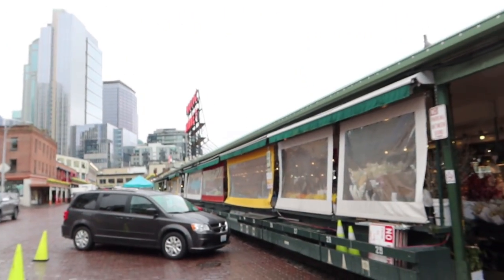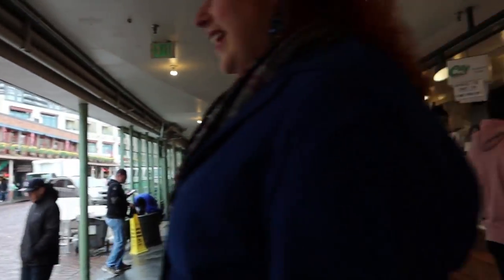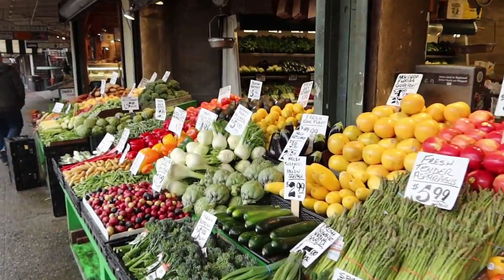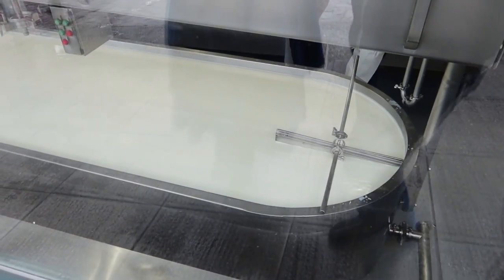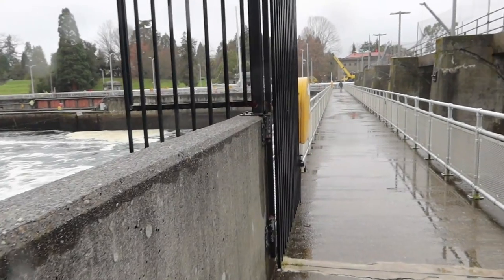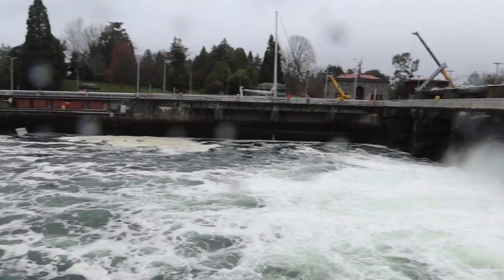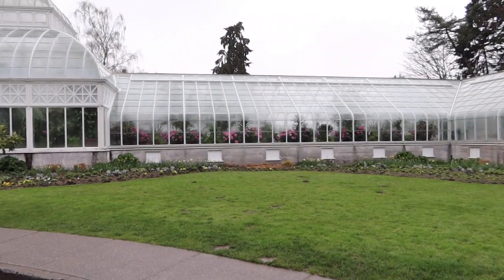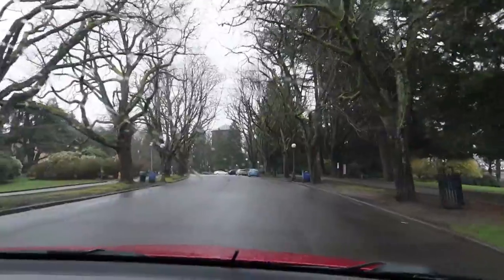Touring Seattle with Lady Rebecca Fashions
Hi Friends!

I spent Friday driving ALL OVER Seattle with Rebecca of Lady Rebecca Fashions. We had a wonderful time at Pike Place Market, the Lockes, Taco Time (with a serious debate about what makes a taco and what makes a burrito), and a bunch of beautiful neighborhoods in Seattle. All in the rain. I feel like I got the full experience!

Amazon Page - (has books, sewing stuff, and filming equipment)

Links!

Noelle Paduan
117 Bernal Road
Ste 70-140